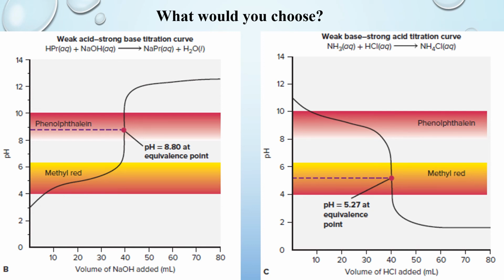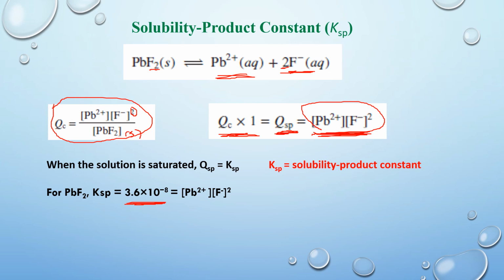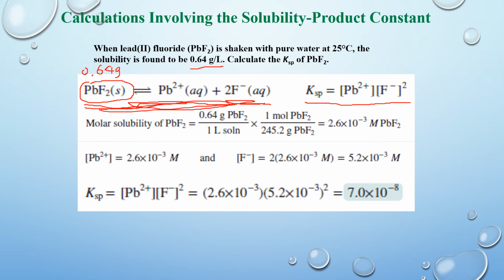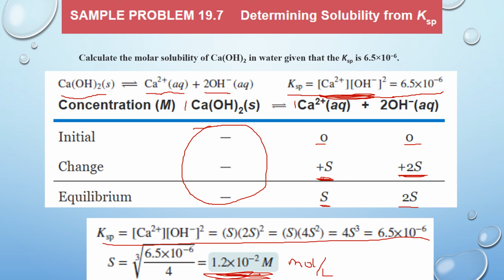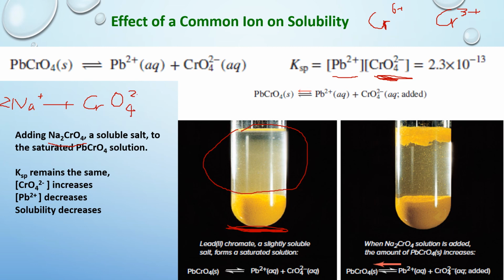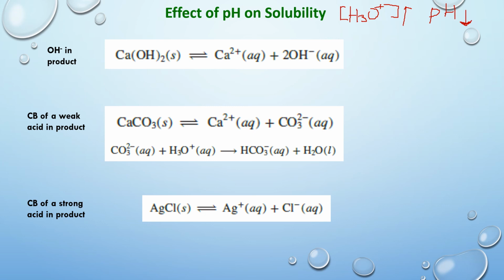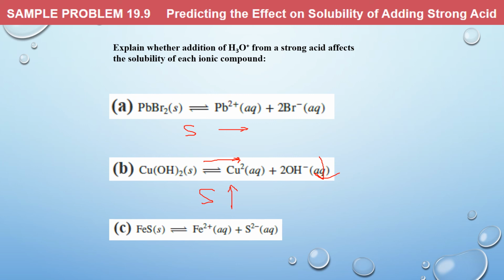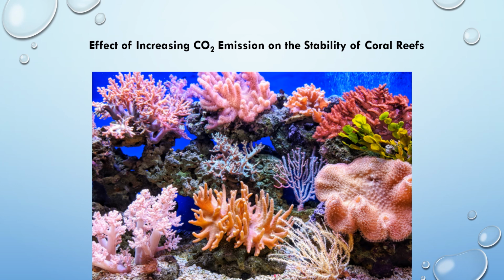CHM 102 - Chapter 19.3 - Dr. Zhang